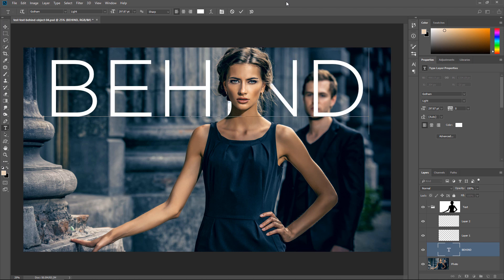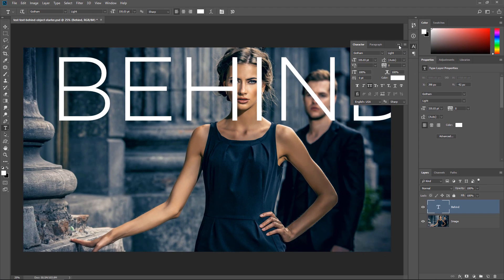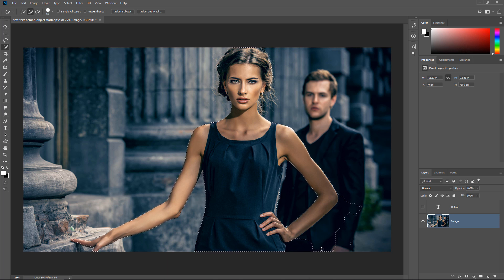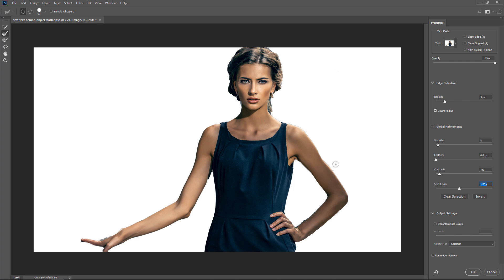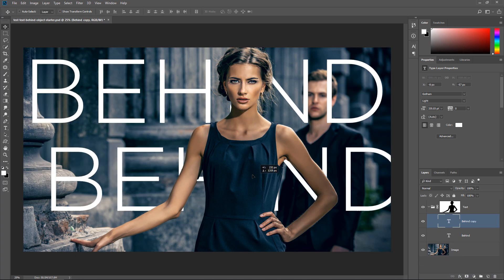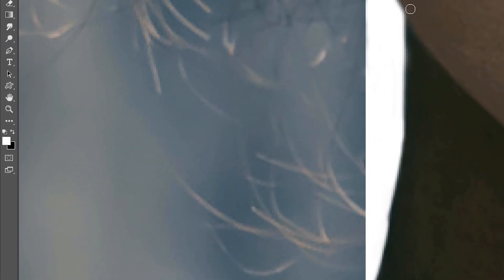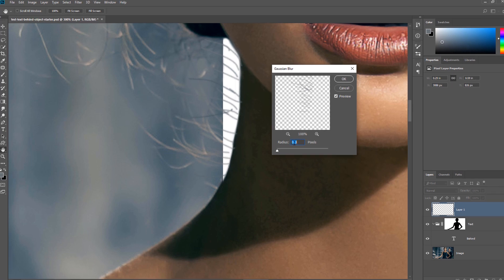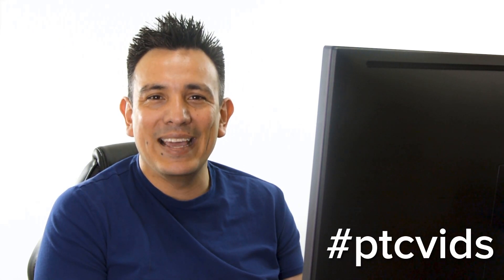How To Place Text Behind Anything In Photoshop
In this Photoshop tutorial, you will learn how to place text behind anything in Photoshop.

This text effect is often used in magazines and movie posters. This tutorial shows you how to easily recreate the text behind a person effect using non-destructive techniques.

This will be a straightforward tutorial. You will learn about selections, Layer Masks, and Text Layers!

There will be a lot of tips and tricks sprinkled throughout the tutorial that will also be useful on any project.

I'll be using Photoshop CC but you can also follow along with Photoshop CS6.

📘 INDEX - How To Place Text Behind an Object In Photoshop
00:00 - Introduction
00:39 - Type The Text
02:28 -  Making The Selection
03:45 -  Refining The Selection
05:30 -  Making The Mask
07:20 -  Painting Hair In

LINKS
► 90 Second Knockout Tutorial: